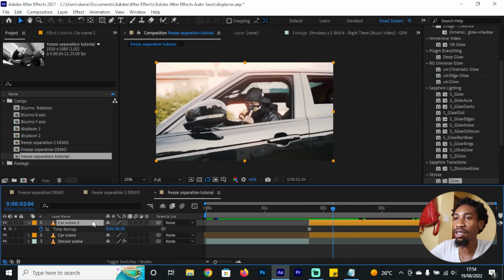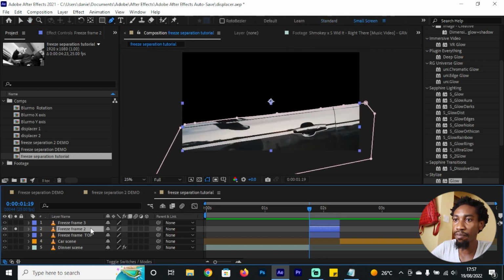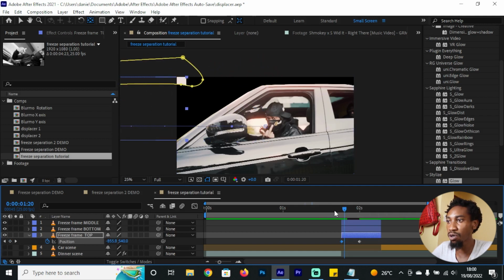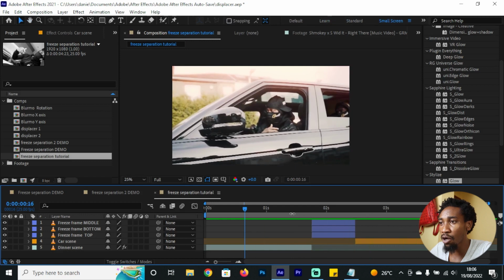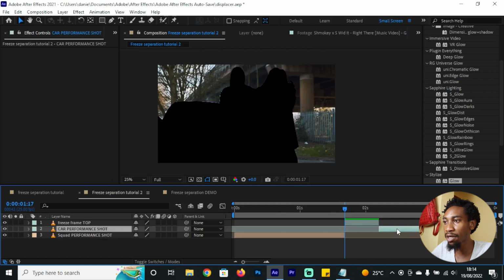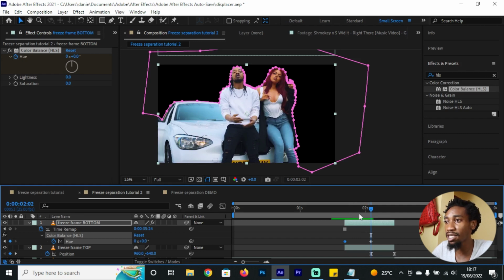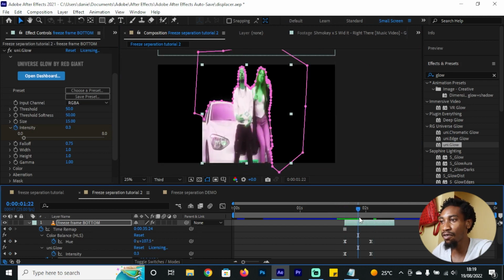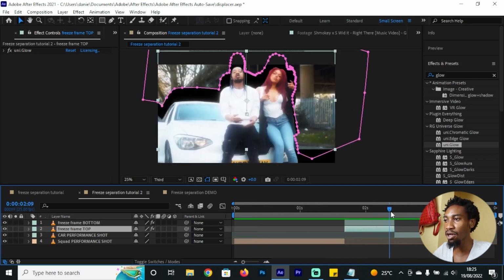ADVANCED DISPLACEMENT FREEZE FRAME TRANSITION